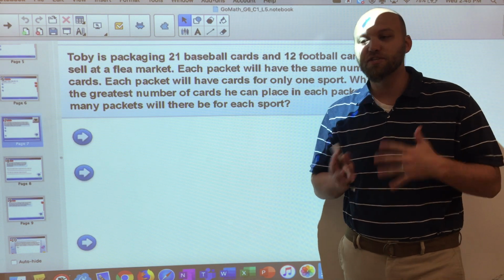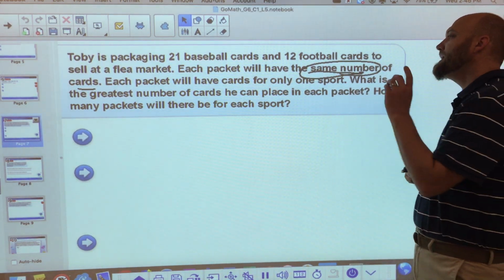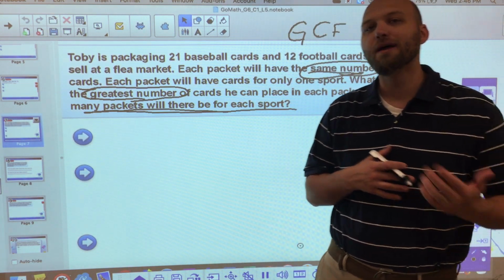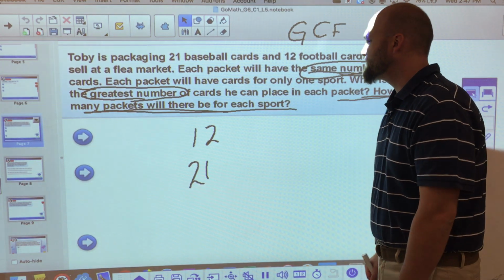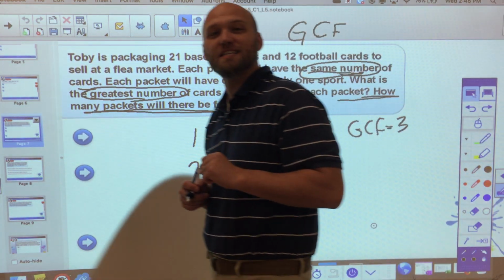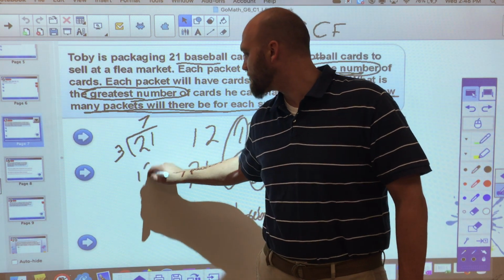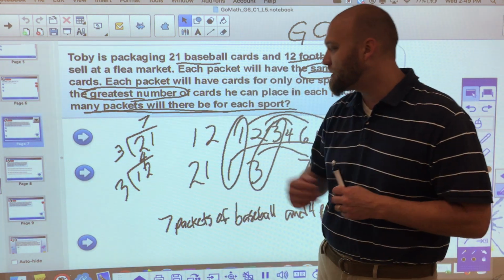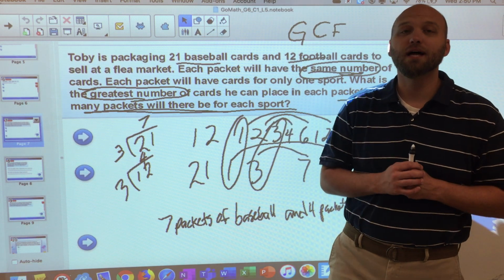Go Math Lesson 1.5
Go Math 6th grade lesson 1.5 Real World Applications of GCF and LCM.